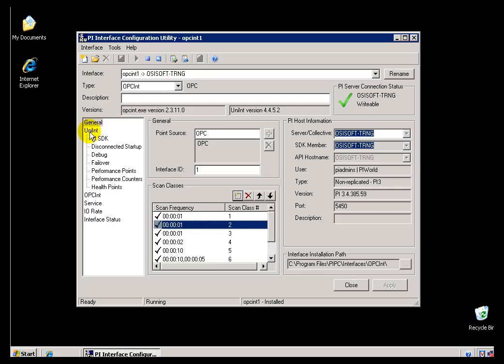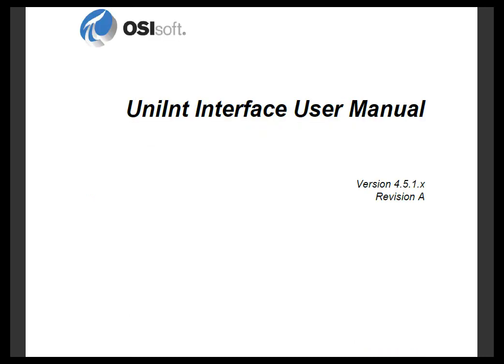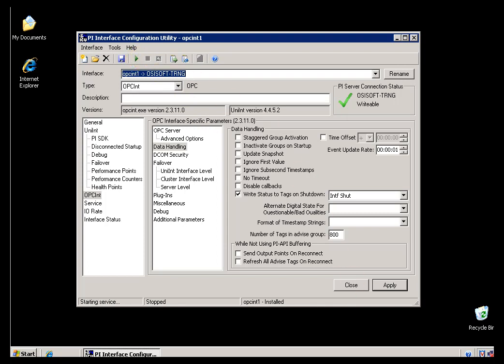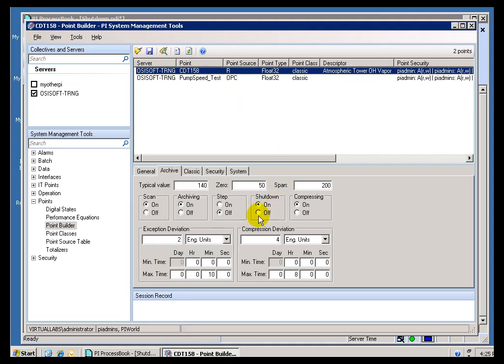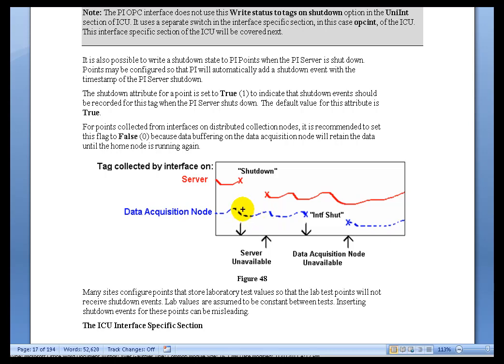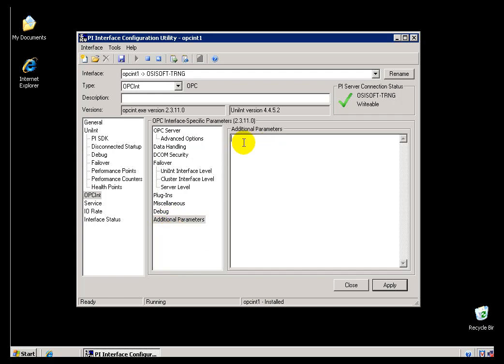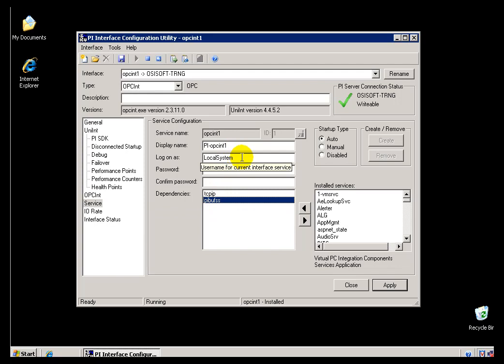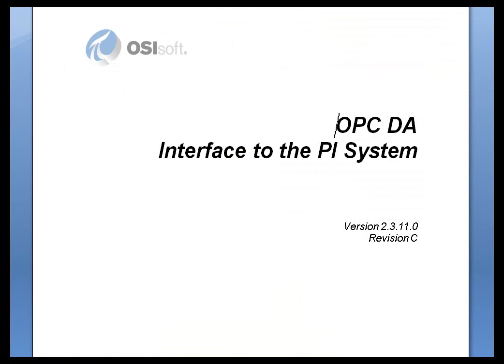OSIsoft: Configuring Interfaces in ICU, Part 2. v2010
The tabs of the ICU (Interface Configuration Utility) are described in detail. In this video we describe the UniInt, OPCInt (which is interface specific), Service, IO Rate, and Interface Status tabs. Part 2 of 2.

you can see where this video is in the sequence of videos on this topic.